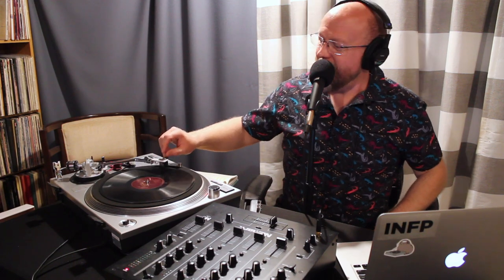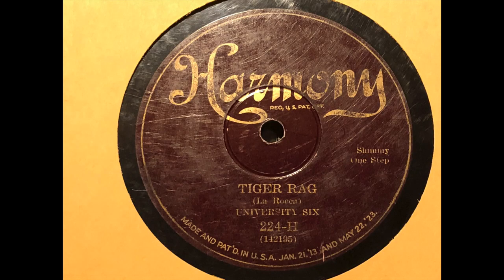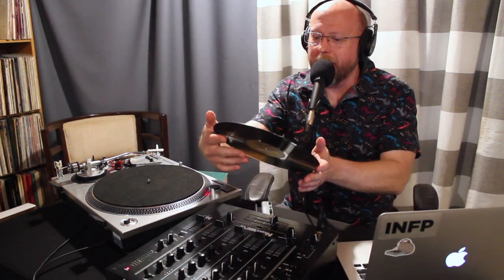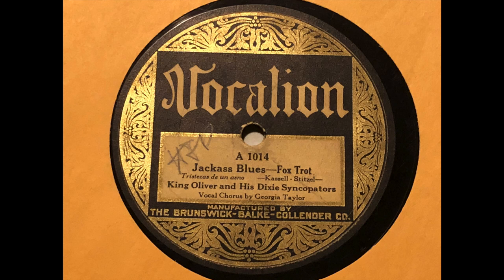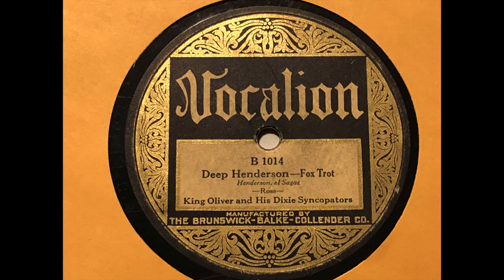Shellac Stacks: Listening Session 06 - '20s Jazz...Wild, Cool & Swingin'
Shellac Stacks Listening Session #6 presents some wild, cool & swingin' Jazz from the 1920s! Including Adrian Rollini with the University Six, King Oliver and His Dixie Syncopators, and Jack Pollack's Orchestra with hot solos by Benny Goodman. Definitely a listening session not to be missed!